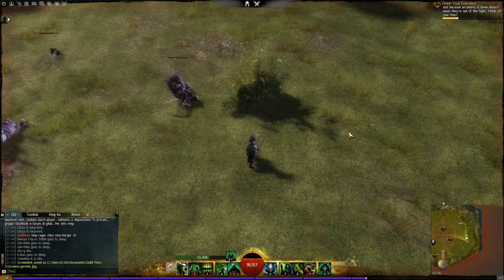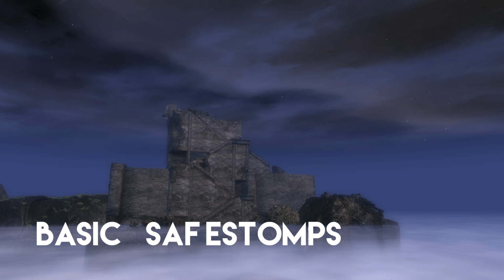Guild Wars 2 sPvP: Efficient Safestomping Techniques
Finishing enemy players can be tricky, especially in teamfights. This in depth guide shares different techniques and ideas, from buffs to advanced tactics, to help you secure the killing blow.

Thanks to my actors, Mary, Randy, Vasburg and Kim.

The copyright of the music I used is held by ArenaNet.